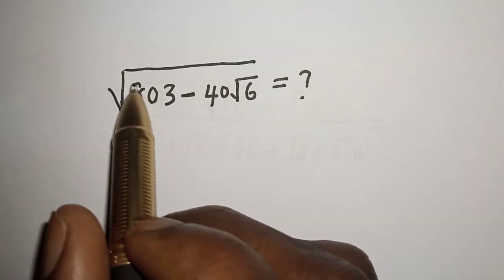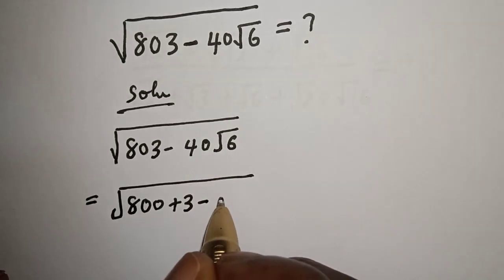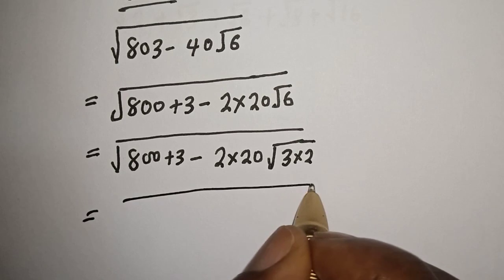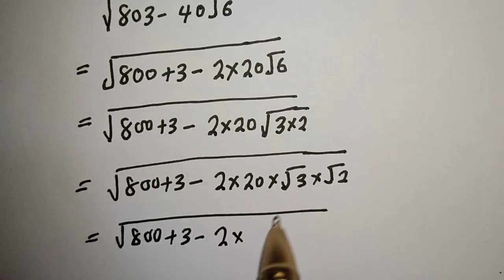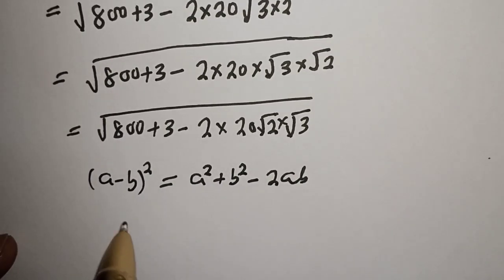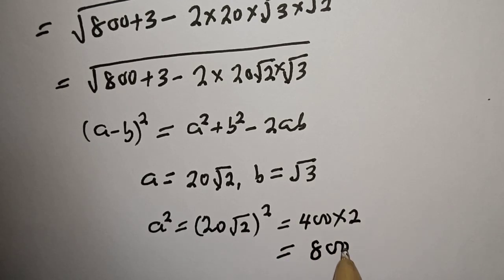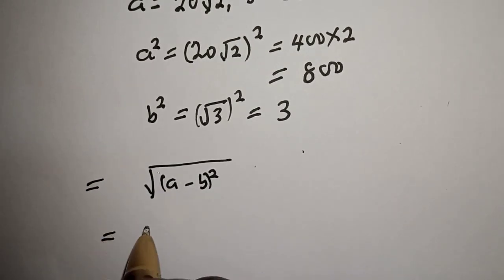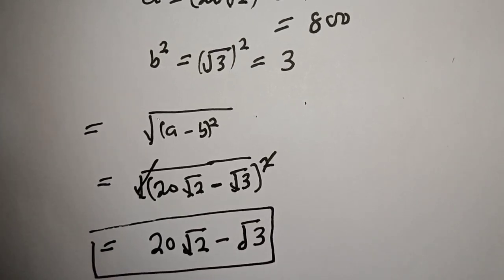A Nice Square Root Problem | Math Olympiad Preparation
Hello Everyone👩‍❤️‍👨👩‍❤️‍👨👩‍❤️‍👨

How To Evaluate This Math Olympiad Radical Problem.